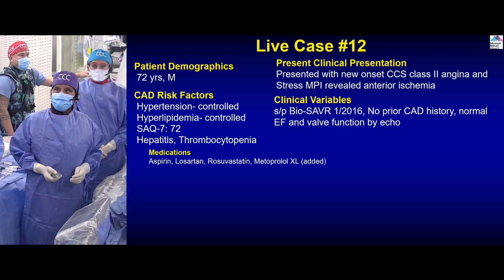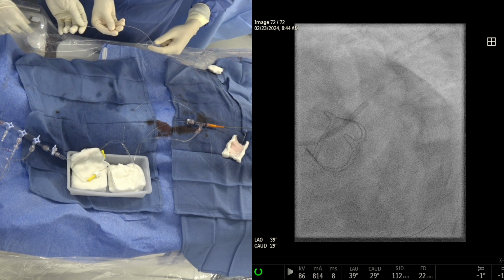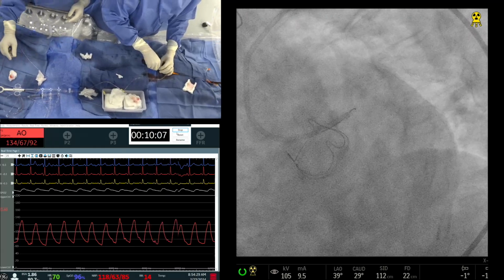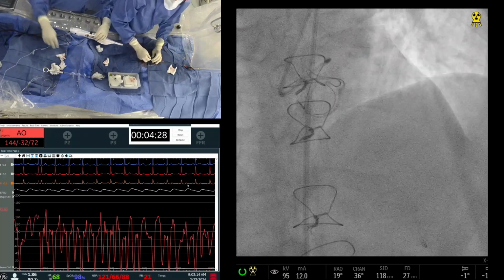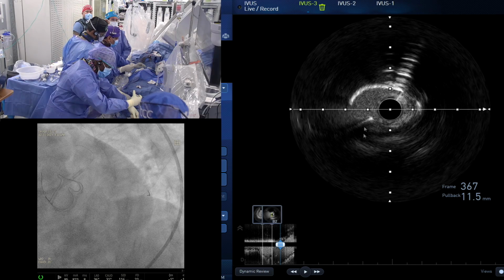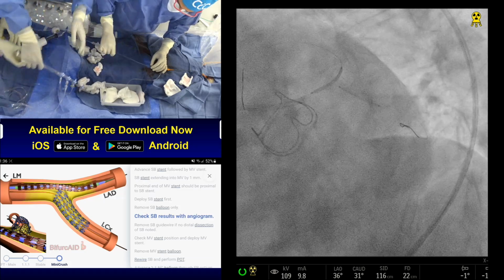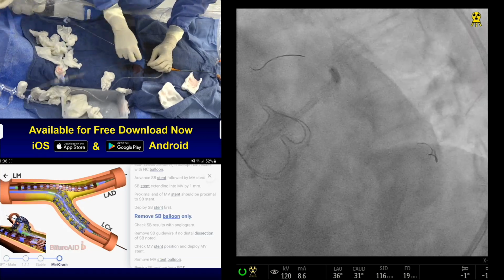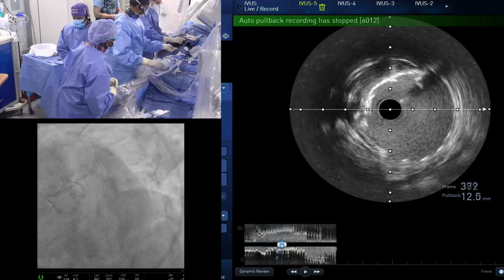Learn From the Masters - February 2024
85 yrs, M with PAD but no CAD
Presented with new onset CCS class I angina & SPECT MPI revealing multi-vessel ischemia

CAD Risk Factors
 Hypertension- controlled
 Hyperlipidemia- controlled
 IRDM- Controlled
 Afib on NOAC, Asthma (on 3 inhalers)
 SAQ-7: 72. PAD s/p PTAs

Clinical Variables
No prior CAD history, active, exerciser, normal EF on echo

Cath: Cath on October 30th  2023 revealed calcific 3 V CAD; 95% pLAD with 70% dLAD, 90% calcified LCx, multiple 80-90% calcified RCA lesions, LVEF 60% & Syntax score 38. After heart team discussion, CABG declined and pt underwent RotaDES to LAD lesions.

Plan: Now planned for high-risk IVUS guided complex PCI of multiple calcified lesions in a tortuous RCA using Rotational atherectomy.